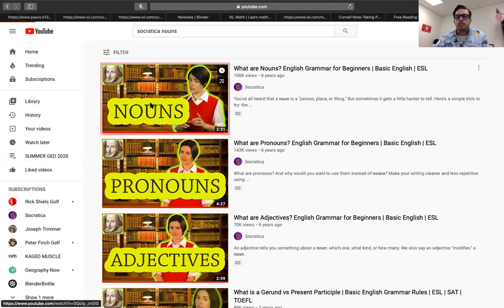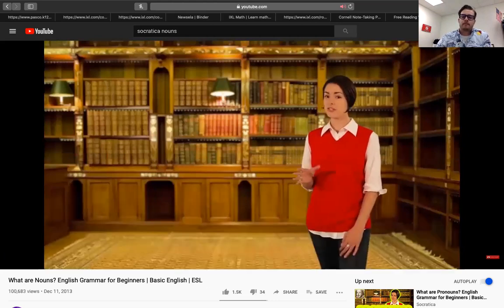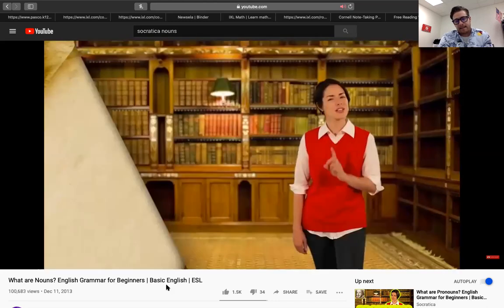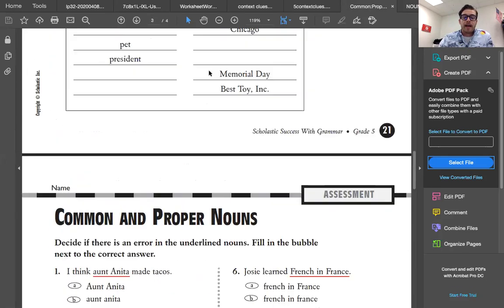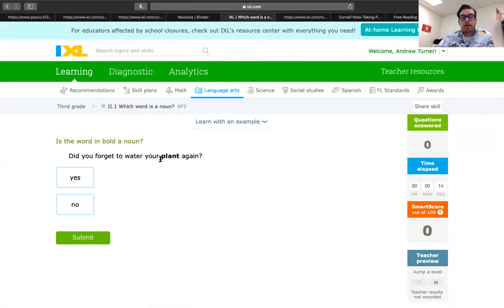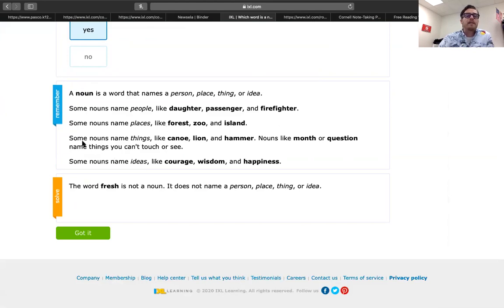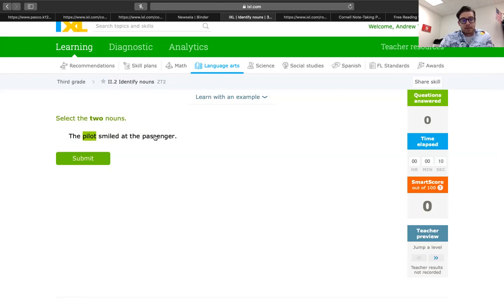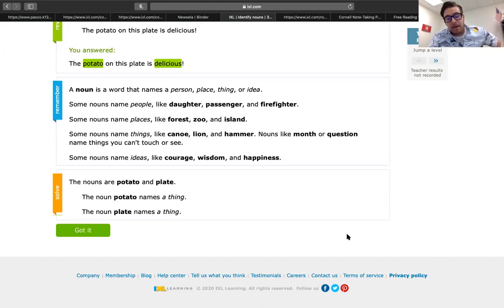MINI ZOOM #3 - NOUNS, NOUNS, NOUNS!!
THIS WAS A MINI ZOOM/LESSON ON NOUNS!  TRY AND GET TO THE HIGH SCHOOL LEVEL ON IXL FOR ALL THE SECTIONS ABOUT NOUNS!!  HAVE A GREAT DAY!!